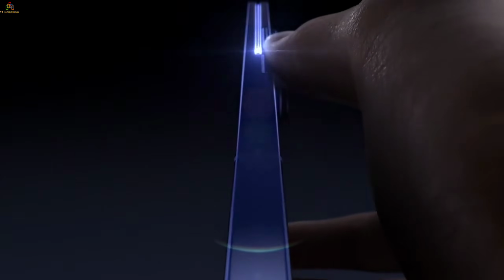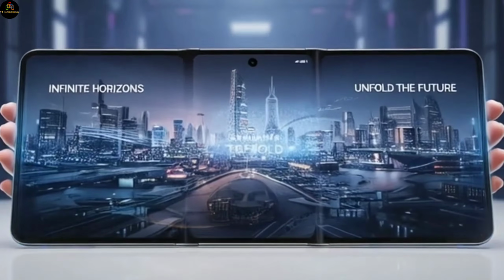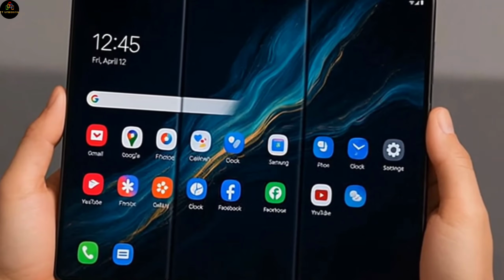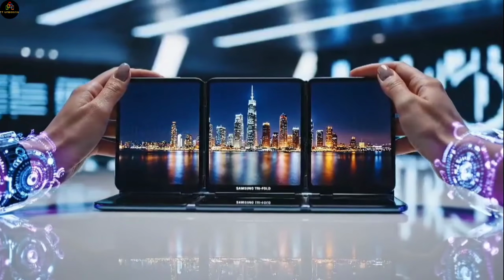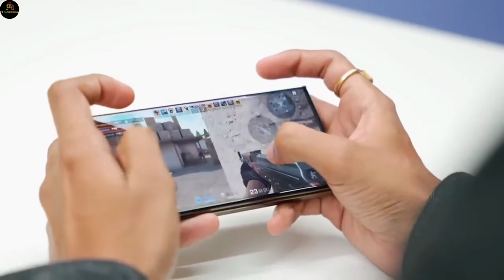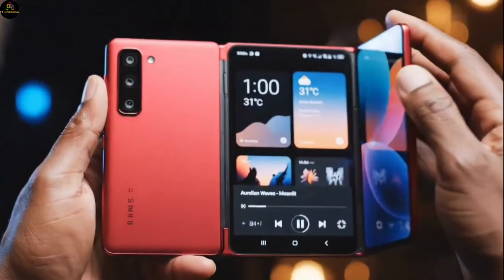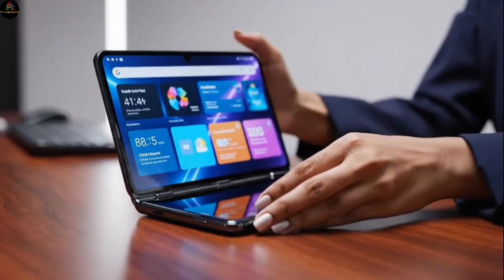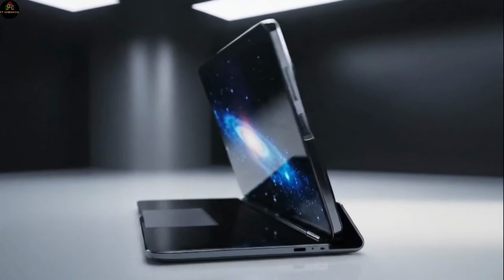Samsung Galaxy Z Trifold: The Future Unfolds - First Look & Impressions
Ever thought foldable phones were the future? Think again! Because Samsung is about to drop something that will blow your mind!

Hey everyone, get ready, because we're on the brink of a new era! A monster is being cooked up in Samsung's labs, one that will redefine what a foldable can be. This isn't just a minor upgrade, it's a whole new category!

Its name? The Samsung Galaxy Z Trifold. And if you haven't heard about it yet, today is your lucky day! This isn't just a phone... it's an IMAX theater in your pocket, a portable workstation, a piece of the future!

So, let's dive right now into the world of this device, whose specs look like they're straight out of 2030!

Also Related -

First question: What is this trifold magic, anyway? Imagine a device that folds not once, but twice. When closed, it's a sleek, compact phone that fits perfectly in your palm. Open it the first time, and boom! You've got a large tablet like screen. And then, when you unfold that second hinge... guys, it's like you're holding a prop from a sci fi movie! A massive, nearly 10.5 inch seamless display is right in front of you!

This isn't just about a bigger screen. It's a new experience. Imagine real multitasking, where you can run three different apps side by side on full screens. Imagine watching a movie on a screen that puts most tablets to shame. The possibilities are endless!

Now, how will Samsung pull off this engineering marvel? Well, according to leaks, the Galaxy Z Trifold will feature new Ultra Thin Glass, and a revolutionary dual hinge mechanism. This means when you fully open the screen, the fold creases will almost disappear, giving you a magical, seamless viewing experience.

Now, let's talk about the specs that will make your heart race! We could be looking at a Dynamic AMOLED 3 X display, with a refresh rate that adjusts all the way from 1 Hertz to 144 Hertz! Yes, you heard that right! Gaming on a screen this big at 144 Hertz!

There's a big twist in the camera department too. With a screen this spectacular, you need a camera system worthy of creating content for it. And Samsung isn't holding back here. Because this phone can stand up on its own, its main camera becomes your powerful selfie camera! We're talking about a potential 200 Megapixel sensor, now ready for your high quality selfies and video calls. This means no more compromise on front camera quality!

To power all of this, you need a beast of an engine. Leaks suggest, the Galaxy Z Trifold will be one of the first devices to run on Qualcomm's new Snapdragon 8 Elite Gen 6 chip, paired with up to 16 GB of LPDDR 5 X RAM.

So, onto the biggest questions: When can you get it, and most importantly, what will it cost?

According to leaks, the Galaxy Z Trifold could launch in the first quarter of 2026. And as for the price, estimates suggest a starting point of around $1999! Yes, it's a premium tag, but it's also your ticket to the future.

So now it's your turn! Is it overkill, or is it exactly what you've been waiting for? Sound off below!